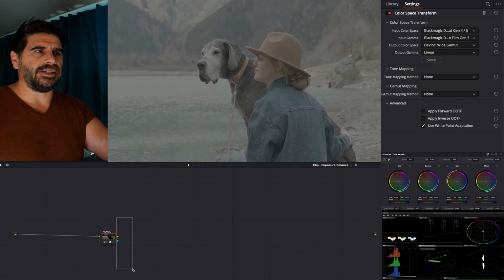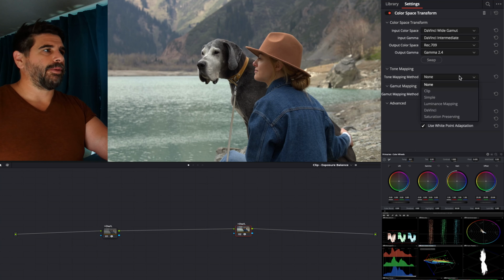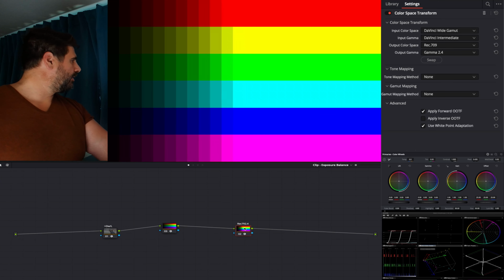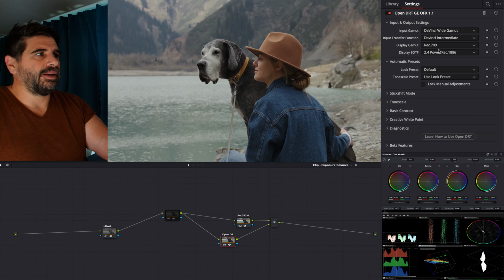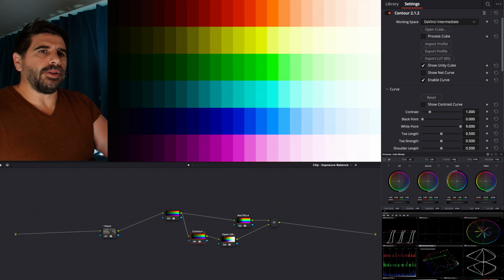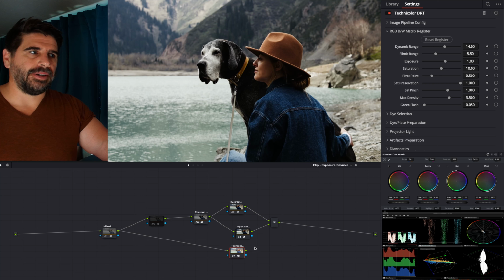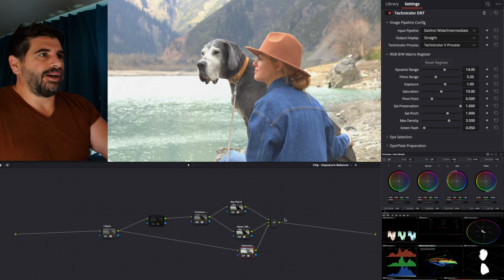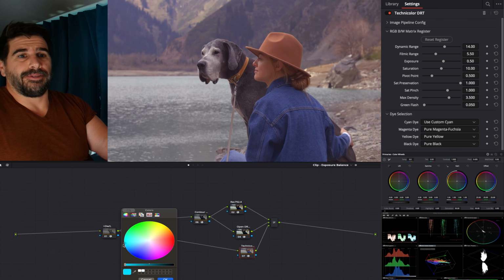Your Color Grading Looks Amateur Without This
Chalky Highlights will be a thing of the past if you start using OpenDRT in Davinci Resolve 20.